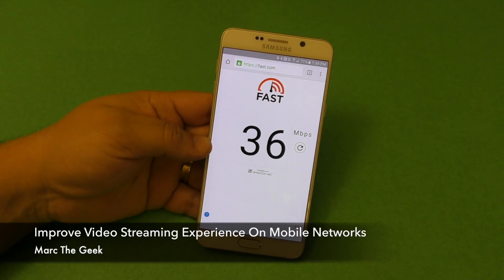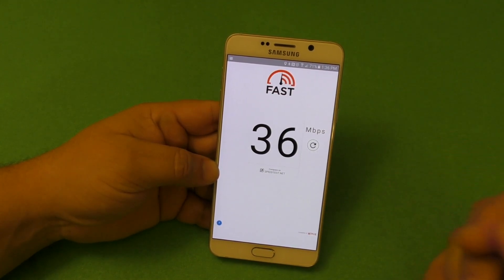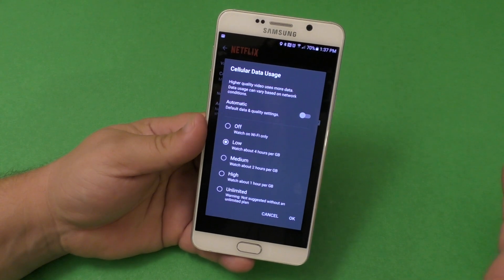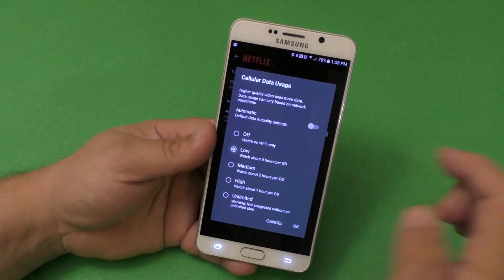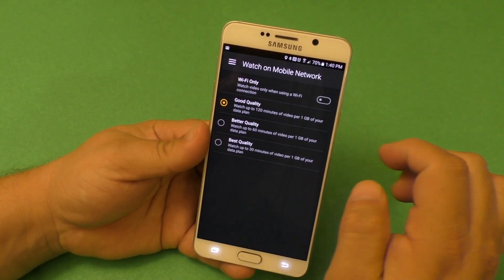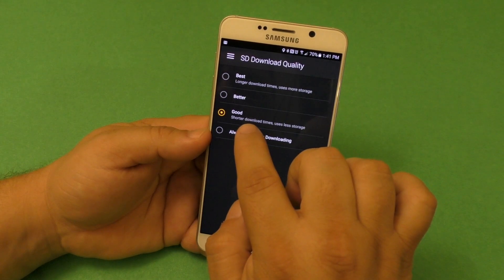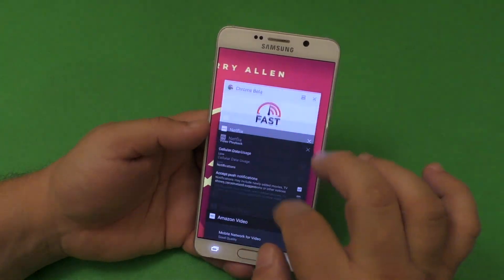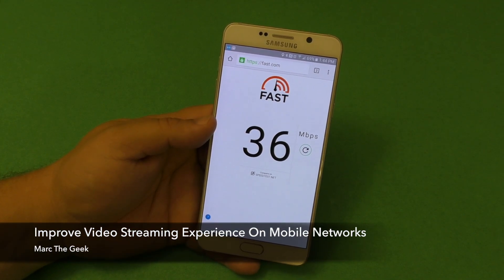Improve Video Streaming Experience on Mobile Networks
Here's a tip for new smartphone owners. In this video I show how to improve your video streaming experience when being on the go or using your data service network, no wifi. I hope you guys like the video.

Try Amazon Prime for 30 days free